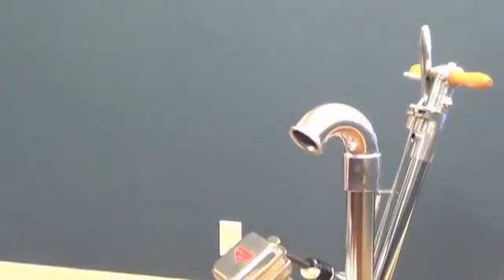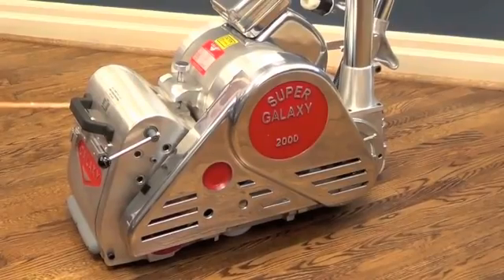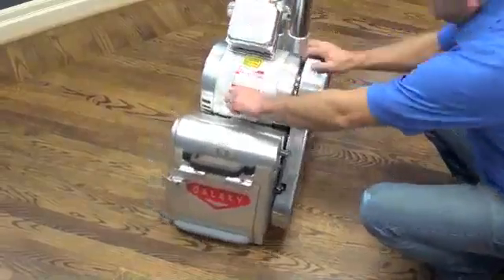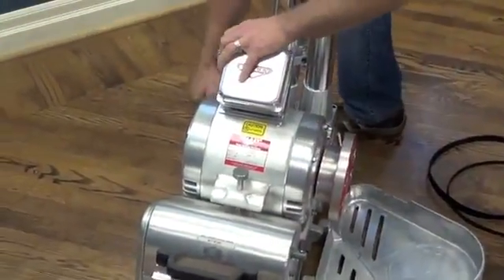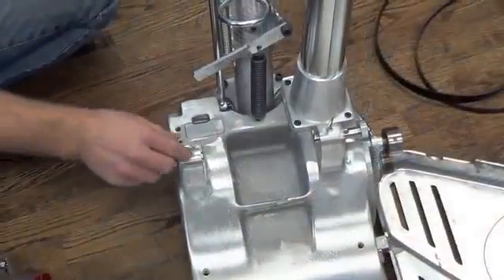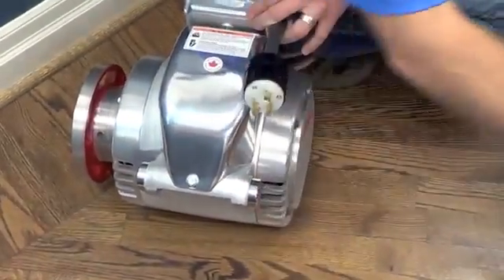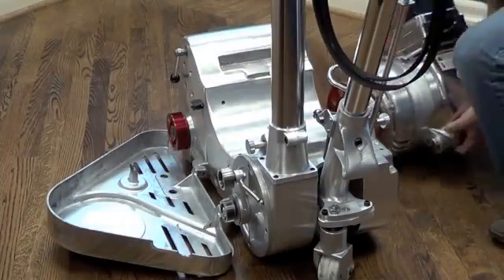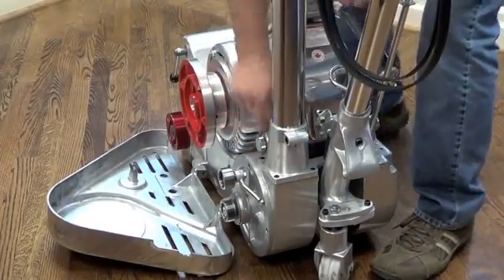Galaxy Floor Sanding Machines: Motor Disassembly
This video is learning how to disassemble and reassemble a machine motor.